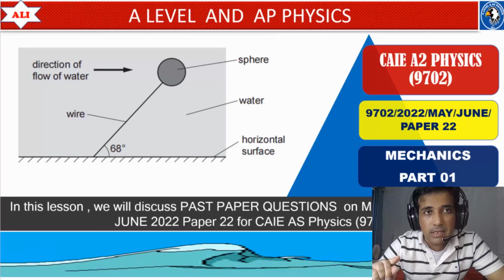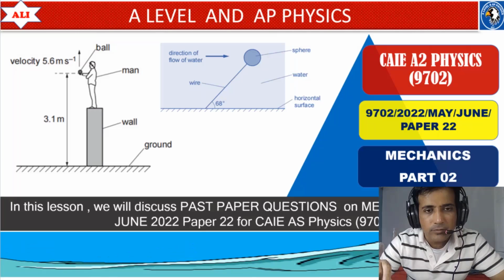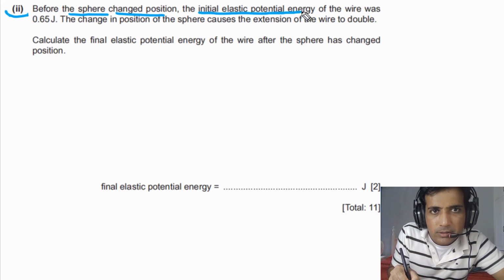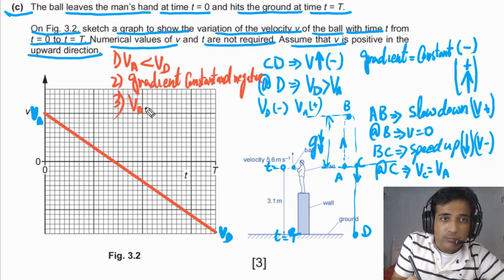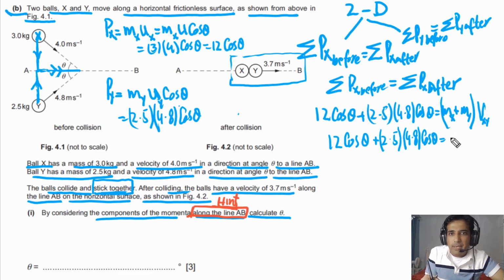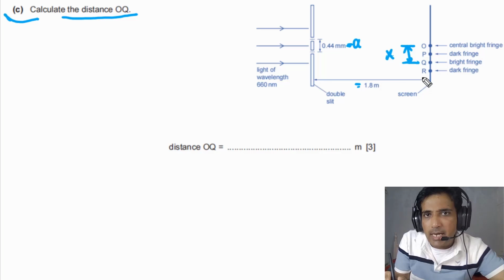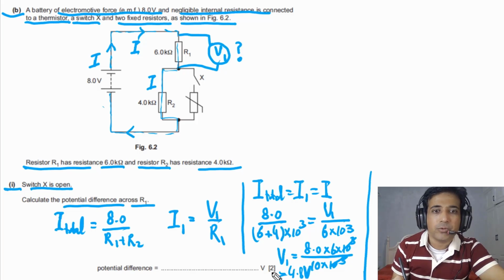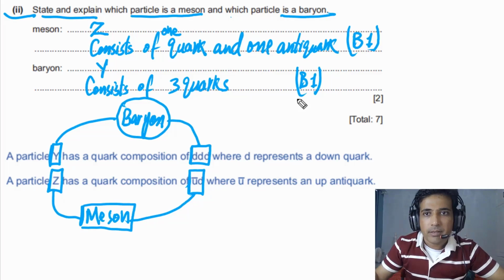AS PHYSICS 9702 PAPER 2 |May/June 2022 | Paper 22 | 9702/22/M/J/22 | Full and Detailed Solution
CAIEAS PHYSICS 9702 PAPER 2 |May/June 2022 | Paper 22 | 9702/22/M/J/22 | Full and Detailed Solution

00:00:00 Introduction
00:02:24 Data and Formulae
00:07:21 Q1) measurements and uncertainties
00:16:55 Q2)Upthrust , Tension,force diagrams and EPE
00:36:58 Q3)Projectile motion and net displacement
00:55:25 Q4)Conservation of Momentum
01:11:40 Q5)Young's double slit experiment and Waves
01:31:21 Q6)Electricity , thermistor circuit and potential divider
01:46:57 Q7) Radioactivity , Leptons , Mesons and Baryons
01:53:13 End screen